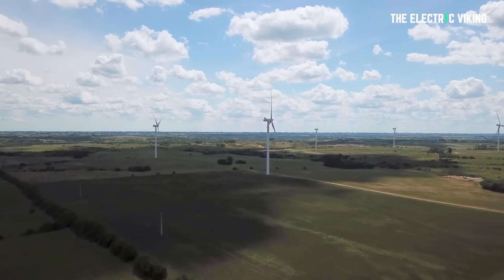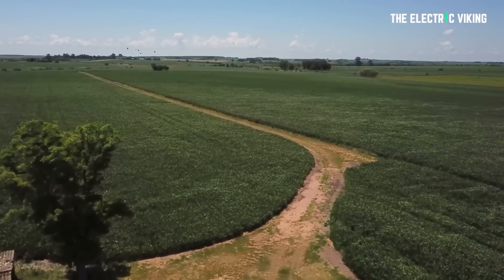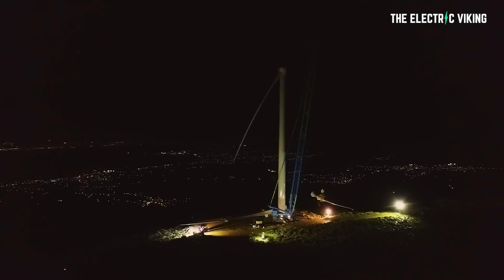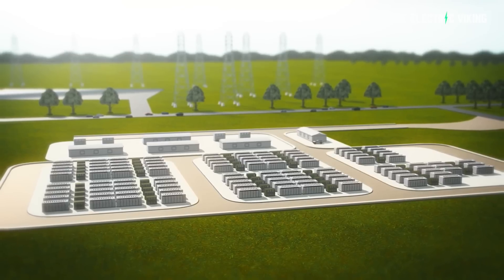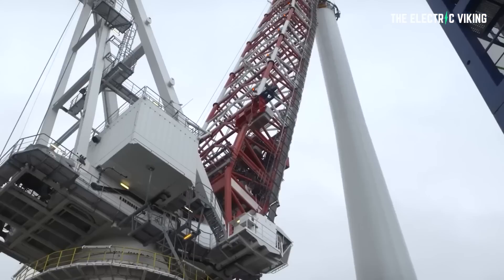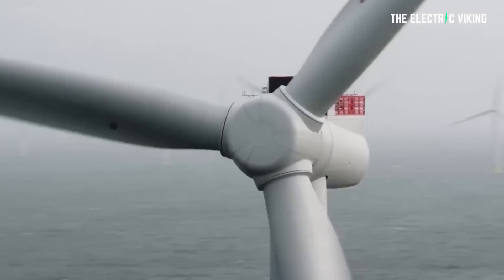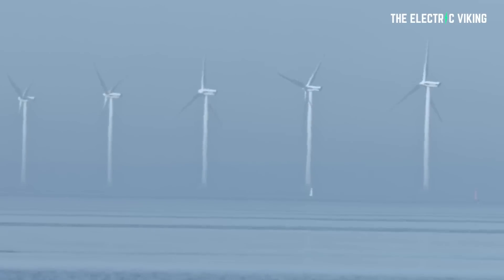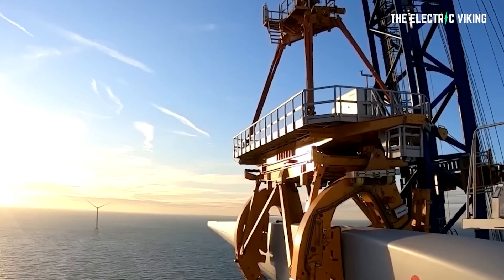The world's most powerful wind turbine can power an entire town